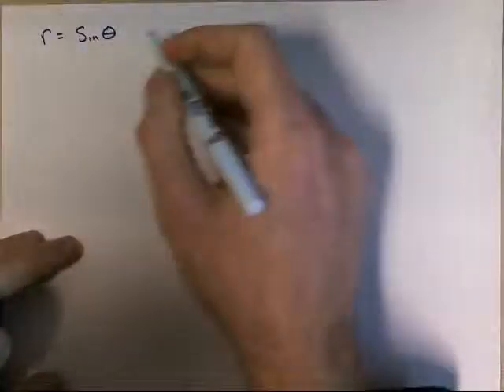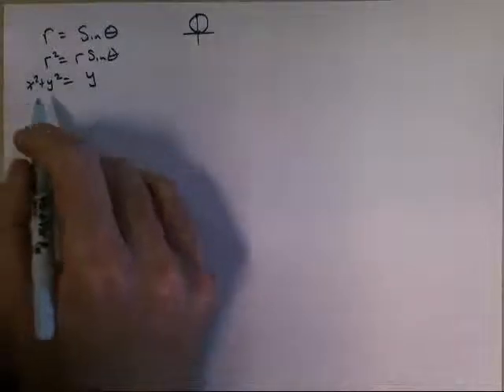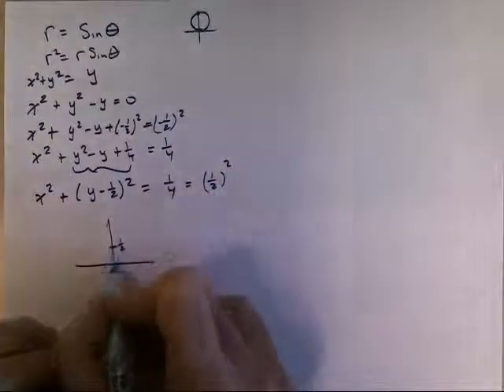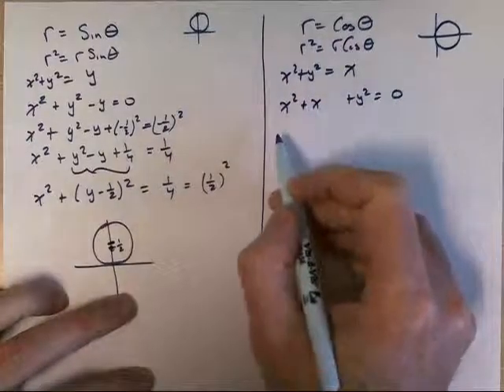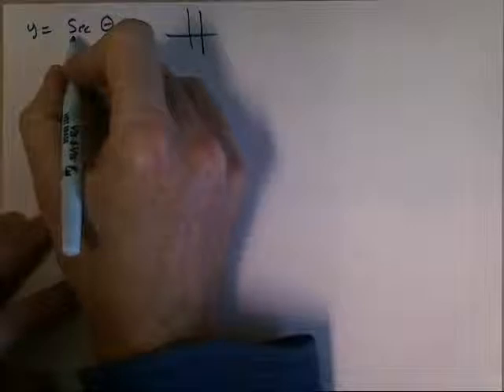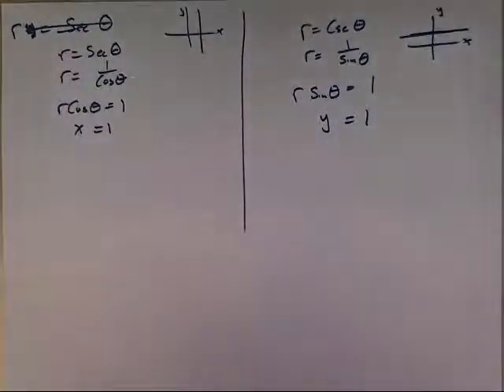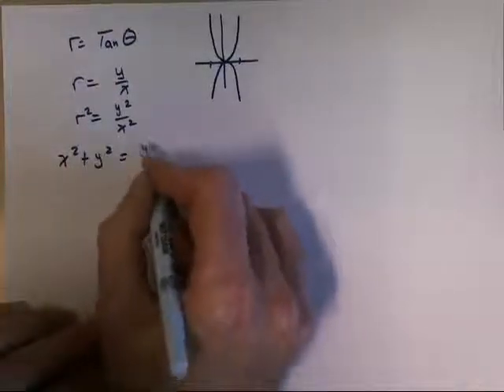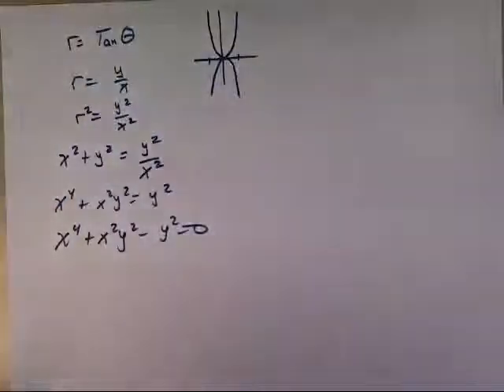Algebra of Polar Trig Equations